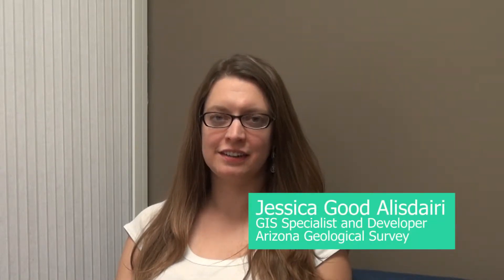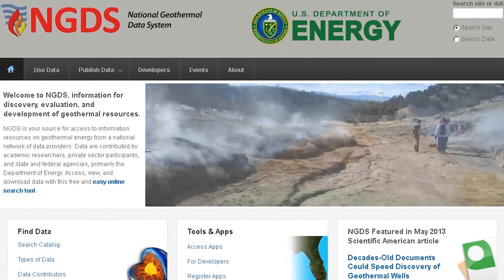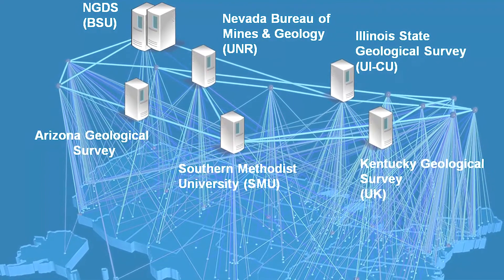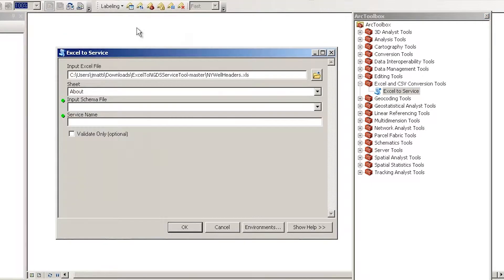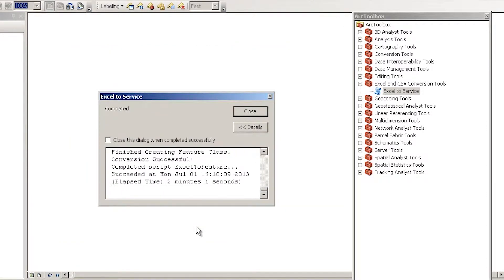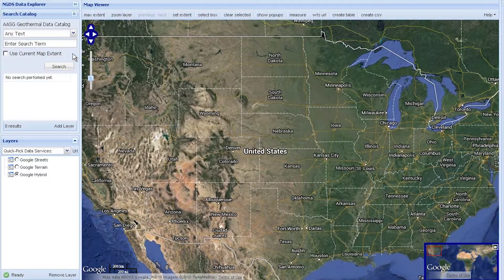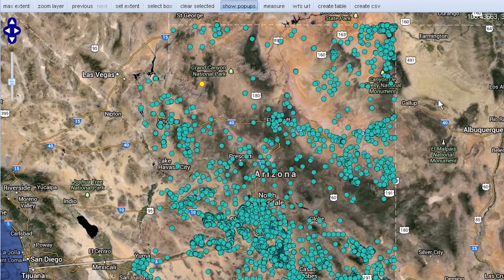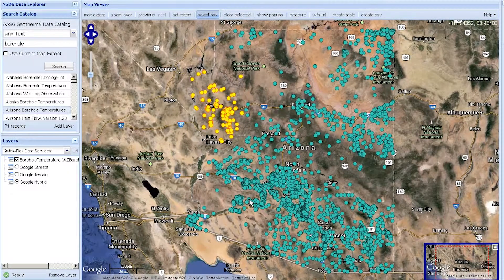Interview with Jessica Alisdairi of the Arizona Geological Survey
An interview with Jessica Good Alisdairi, GIS Specialist and Developer with the Arizona Geological Survey, on the subject of the National Geothermal Data System (NGDS). NGDS is a distributed data-sharing network created according to the specifications of the United States Geoscience Information Network (USGIN).